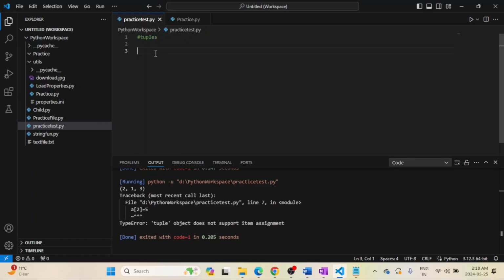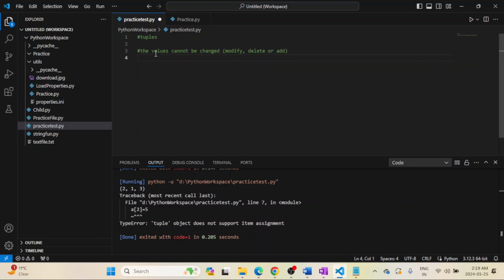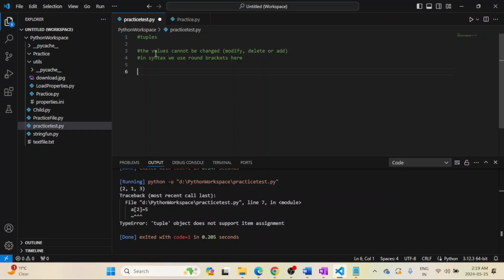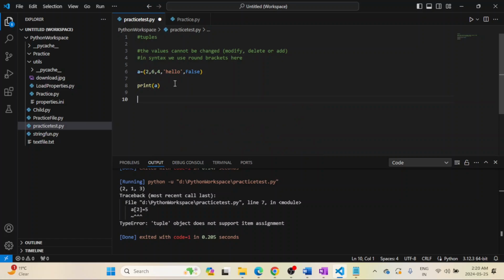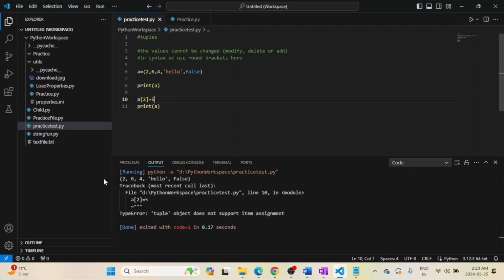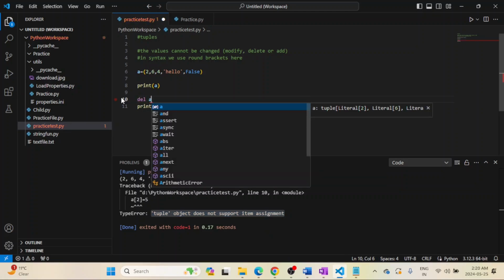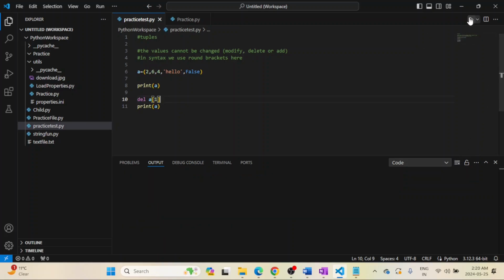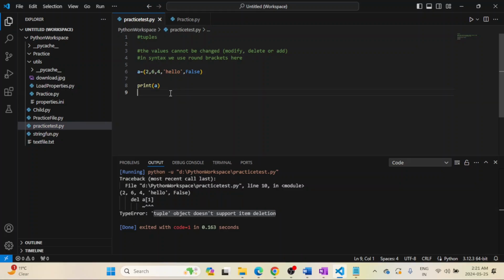Part 9 Data Types in Python Tuple in Detail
Data Types in Python Tuple in Detail
Tuple
a=(2,1,6)
 - Same as list but immutable (values cannot be changed)
 So we use tuples where values are never going to change (no addition, deleting item or updating it)
 - Means it cannot be modified (like we update data in list)
Syntax wise it has round brackets instead of square ones